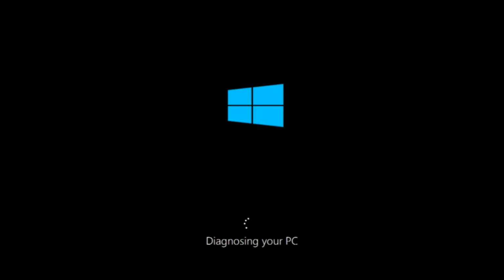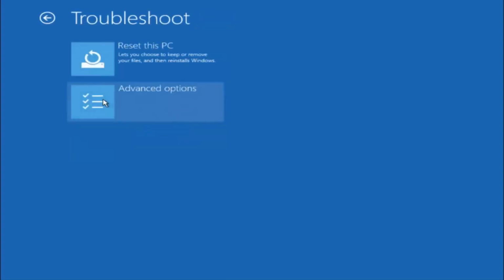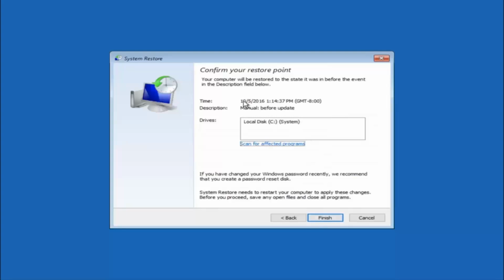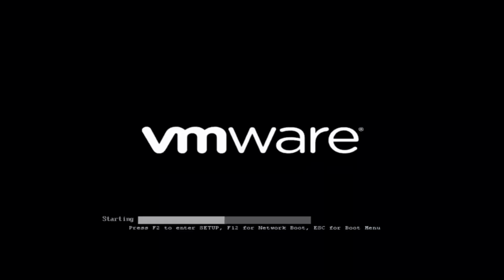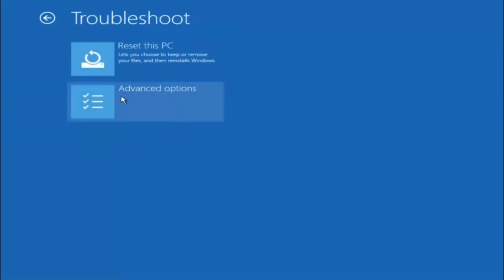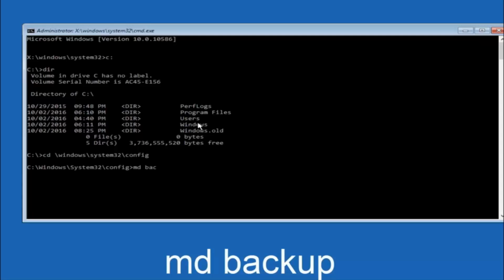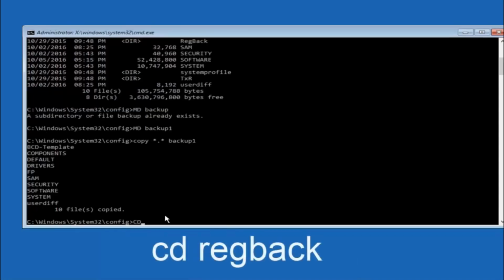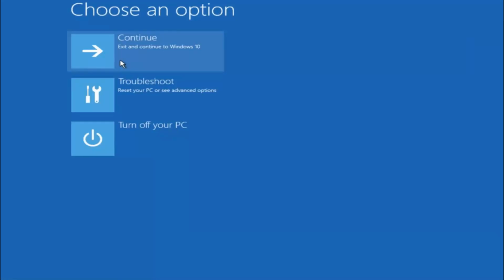How To Fix Blue Screen on HP OMEN 16 [Solution]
Experiencing a blue screen error on an HP OMEN 16 can severely interrupt productivity and cause unexpected system crashes. This comprehensive video overview focuses on understanding the root causes behind system instability and stop code errors on high performance gaming laptops. Viewers will gain valuable insight into how hardware conflicts, outdated system drivers, and operating system corruptions lead to unexpected blue screen events. By exploring the underlying factors associated with system crashes, laptop users can better identify critical stability issues affecting their HP gaming devices.

Issues addressed in this tutorial:
HP OMEN 16 blue screen fix
HP OMEN 16 blue screen error
HP laptop stop code fix
HP OMEN 16 BSOD error
HP OMEN 16 system crash fix
HP laptop blue screen solution
HP OMEN 16 troubleshooting
HP OMEN 16 boot error
HP laptop unexpected restart fix
HP OMEN 16 blue screen repair